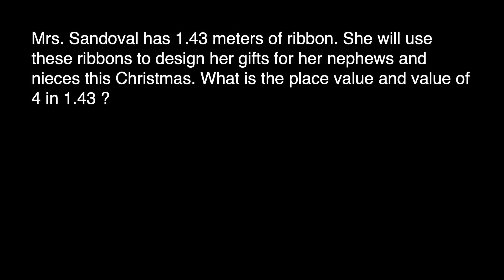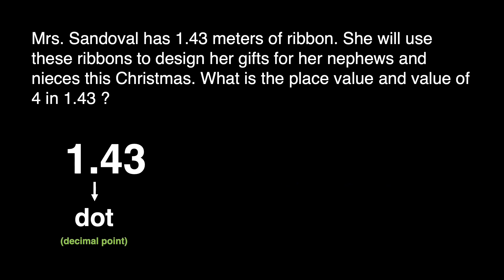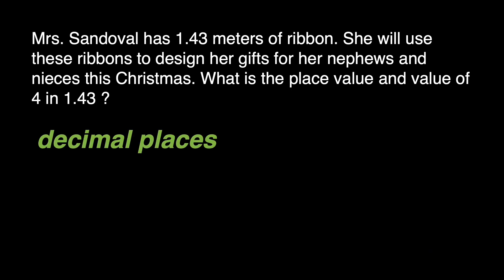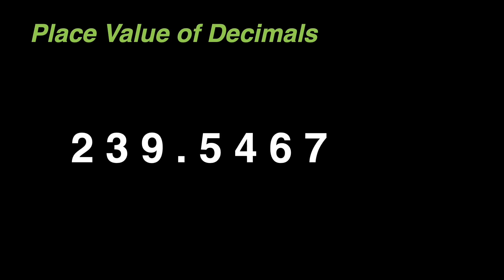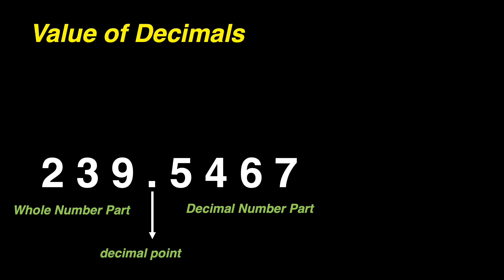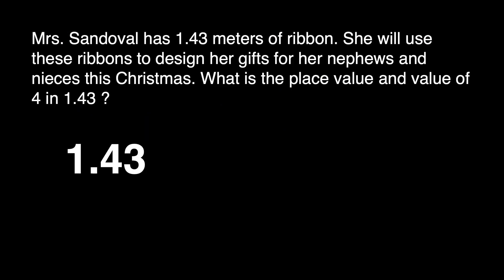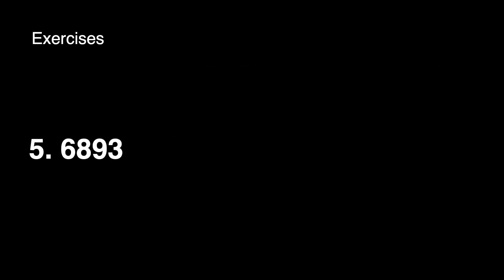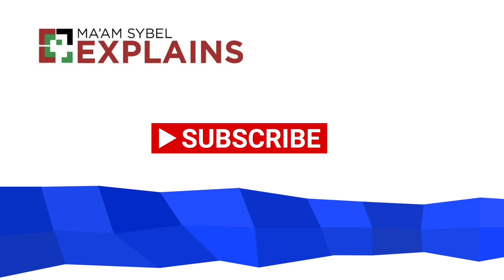Math 5 Week 1 - 2nd Quarter / MELC Place Value and Value of Decimals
This video is all about place value and value of decimals. A detailed discussion of the lesson was presented.

Happy Learning!

Please also check my other math tutorial videos